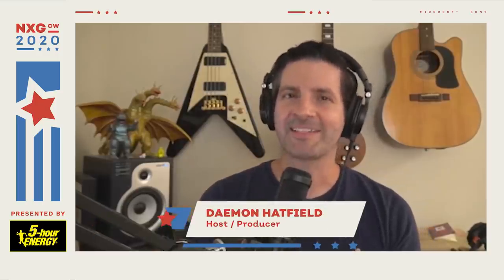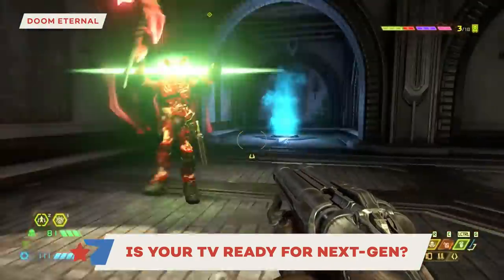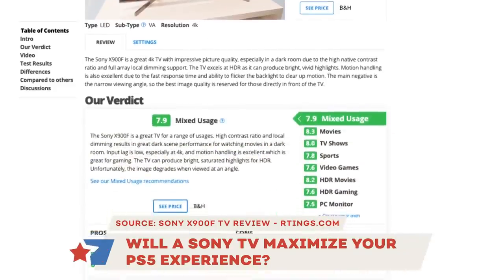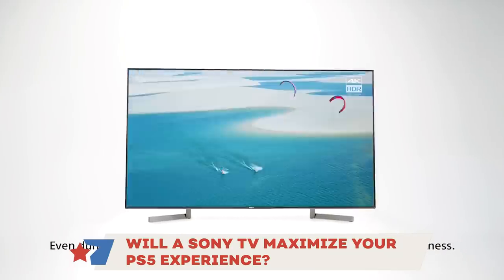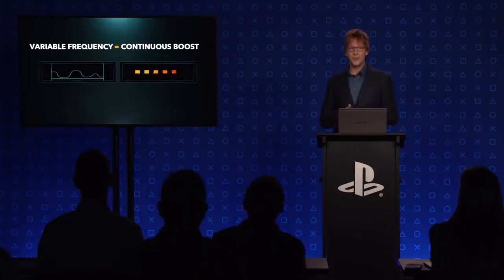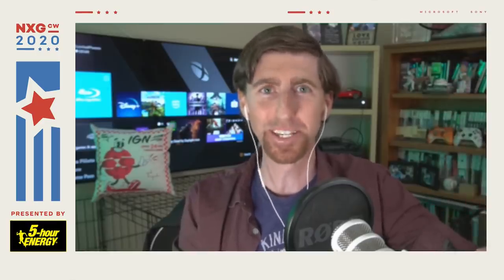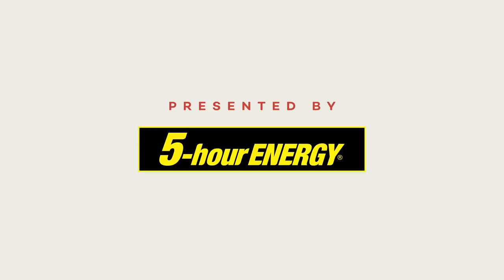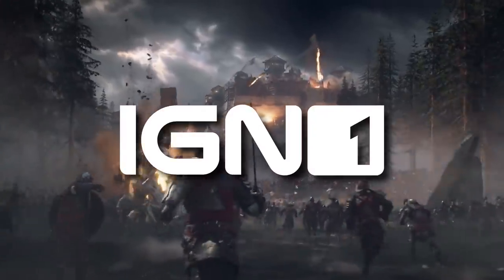The Best TVs for PS5 and Series X - Next-Gen Console Watch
Welcome back to Next-Gen Console Watch 2020, our new show following all the news and rumors on the PlayStation 5 and Xbox Series X. This week we’re talking about -- TVs. Specifically, do you need to buy a new one to enjoy all those fancy next-gen features later this fall, and if so which TV is the best to get?

Hisense 55" Class H8G Quantum Series ULED Smart TV